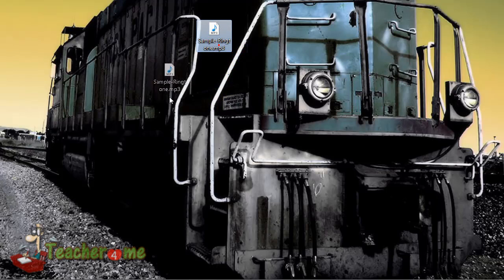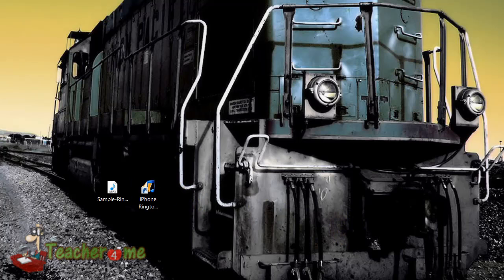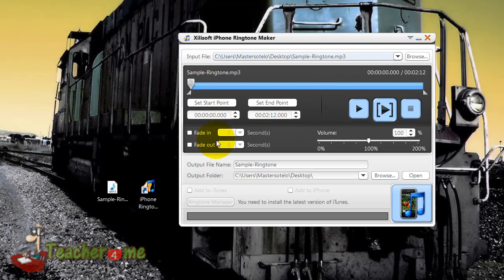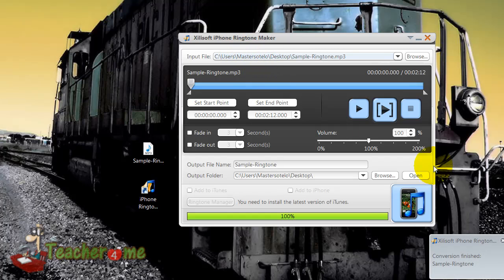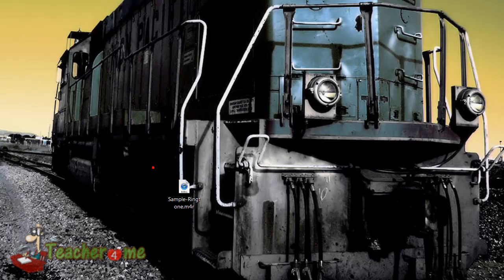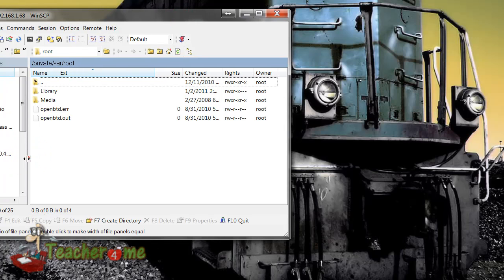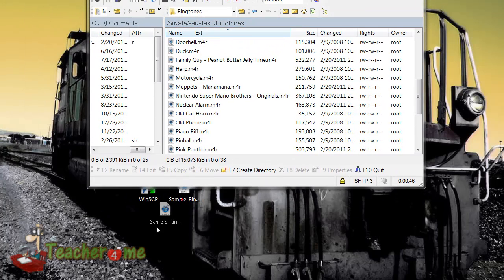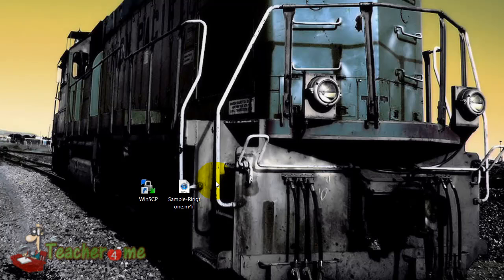How to add ringtones to your jailbroken iphone without itunes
Today we examine a a way to add ringtones to your iphone without the use of itunes.